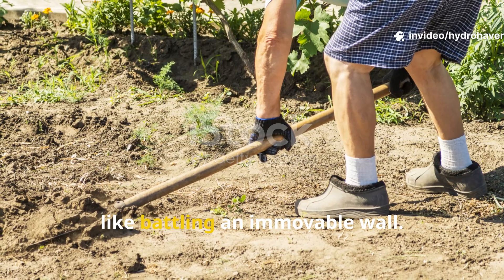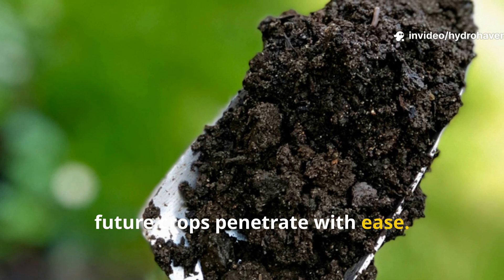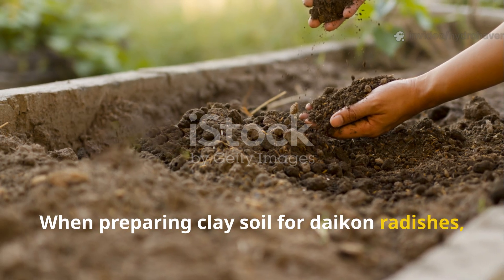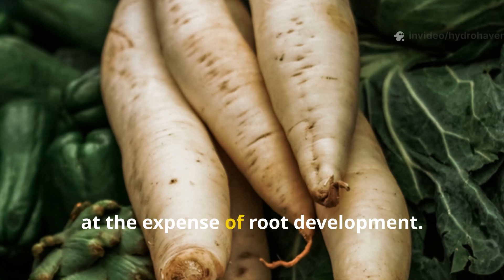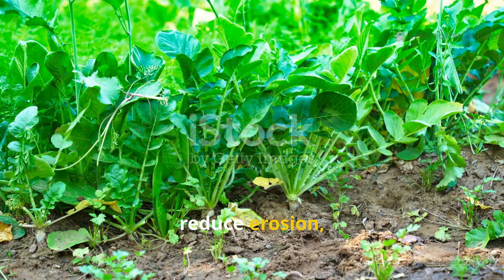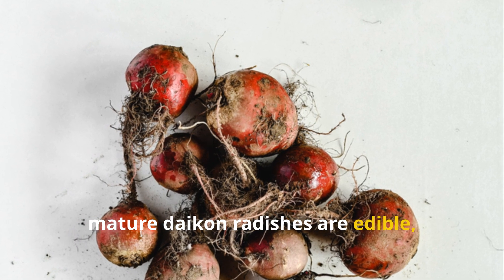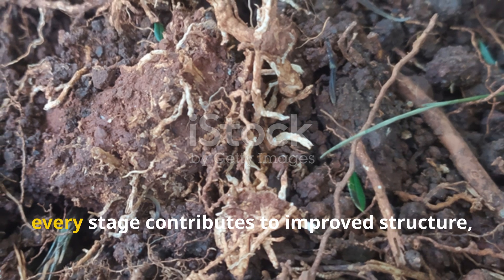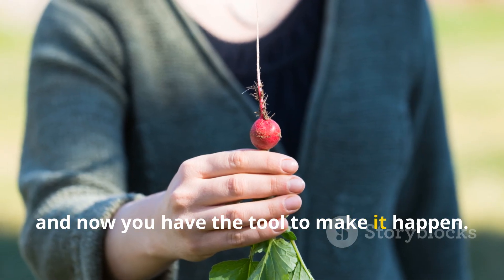This Root Penetrates Clay Faster Than Any Spade – Heavy Clay FIXER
Clay soil feels like concrete under your plants—but what if the solution isn’t a tool, but a root?
Instead of breaking your back with a shovel or tiller, certain plants send down roots that crack, aerate, and loosen heavy clay better than any spade ever could. These living soil chisels not only break through the hardpan but also leave behind organic tunnels filled with humus and microbial life.

In this video, we’ll explore the root systems that naturally bust clay apart, how they feed soil microbes, and why planting them transforms dead, compacted ground into a living, breathable ecosystem.

• The powerhouse plants that act like natural clay breakers
• How deep taproots create air and water channels in hard soil
• Why roots succeed where tools and tillers fail
• How decaying roots turn compact clay into rich, dark humus
• The best seasonal strategy for planting clay-fixing crops

• Can plants really replace mechanical tilling in clay soils?
• How long does it take for roots to transform compacted ground?
• Which root crops double as both food and soil fixers?
• What mistakes cause clay soil to harden again after planting?
• How do traditional farmers use cover crops to tame heavy soils?

🌿 The Lazy Gardener’s Shortcut to Clay Revival
With the right plant roots working underground, you can transform sticky, compacted clay into fertile, microbe-rich earth—without ever picking up a spade. Nature has been fixing heavy soils for thousands of years, and now you can put that same power to work in your garden.